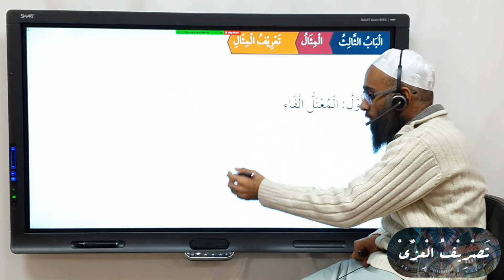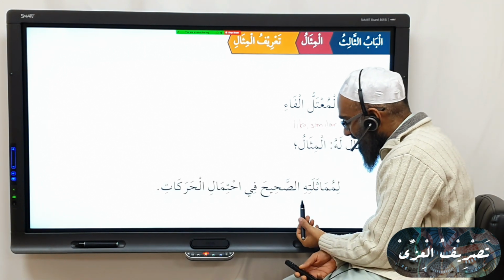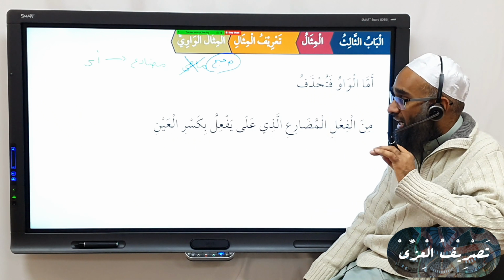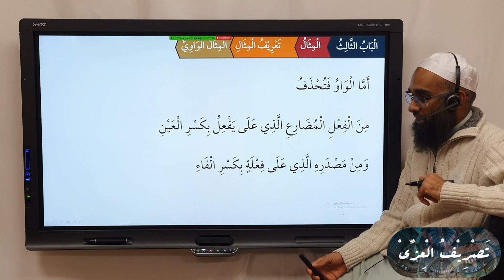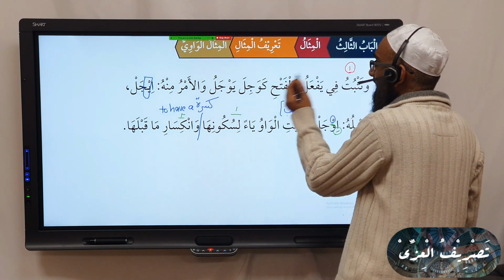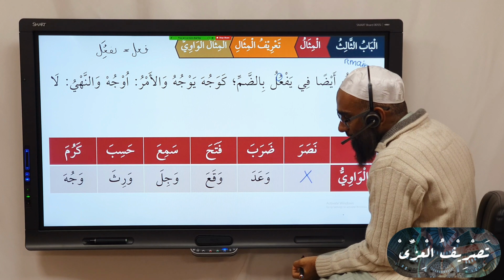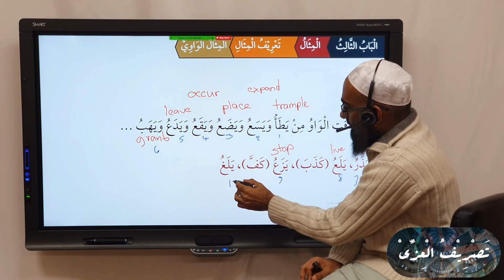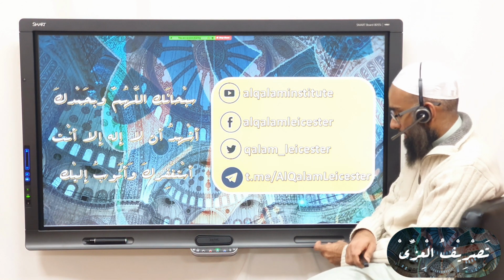Tasreef al-Izzi 18 Part 1 المثال الواوي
0:00 Introduction
0:35 Grammatical Structure of the Phrase المعتلّ الفاء
4:45 المثال
7:12 Which مجرّد أبواب does المثال occur in?
7:48 المثال الواوي في المضارع
13:12 المثال الواوي في المضارع المجهول
15:40 الأمر من إِيجل
23:30 A few verbs against the general rule